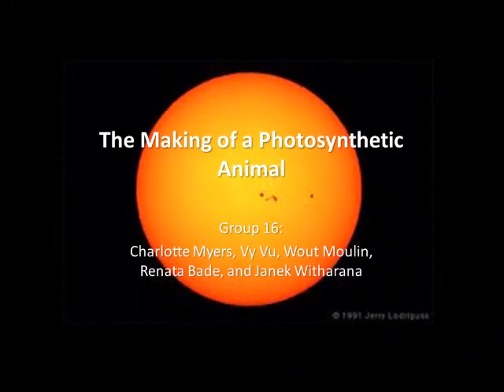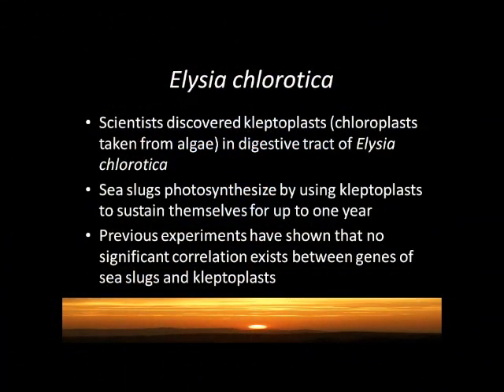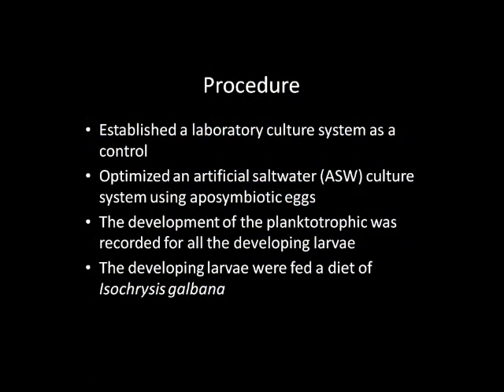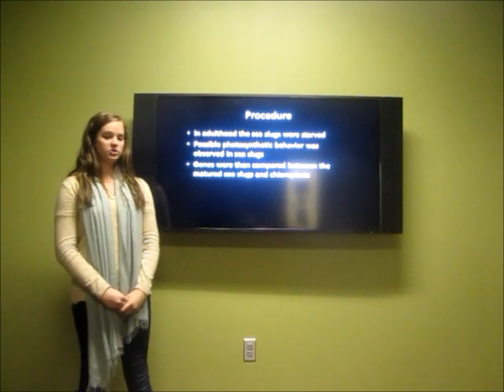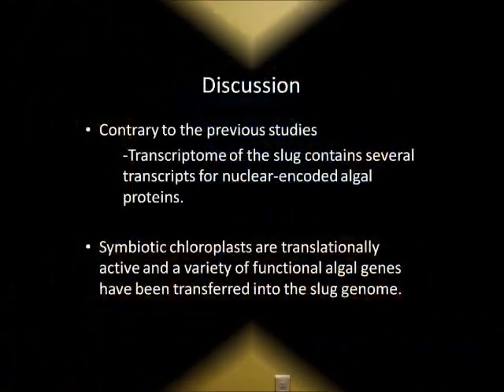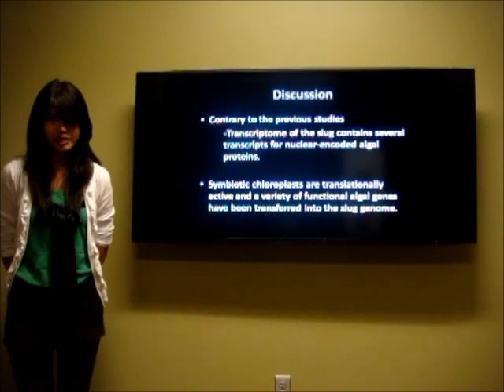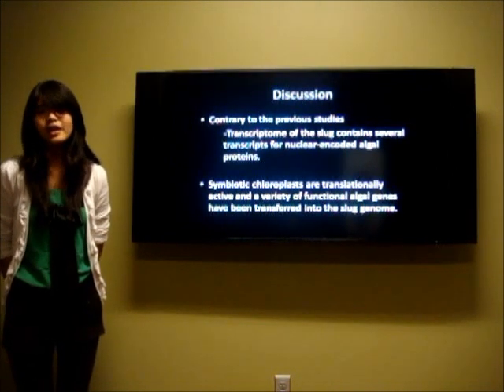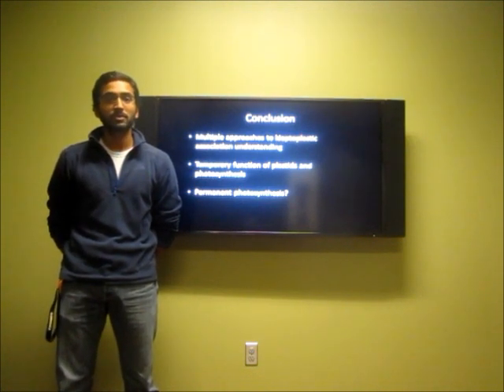A16-The Making of a Photosynthetic Animal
Bio Project